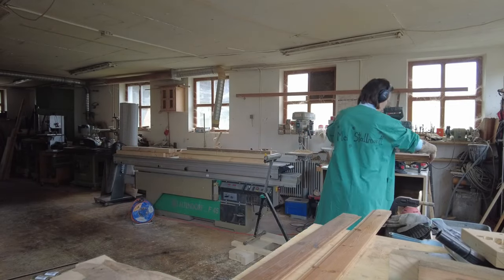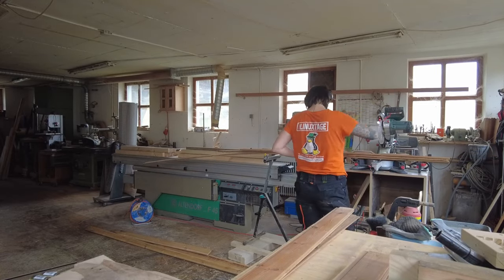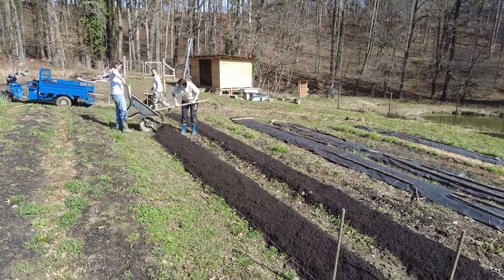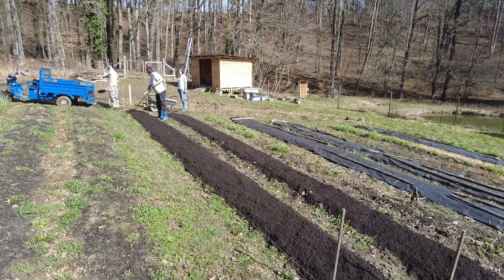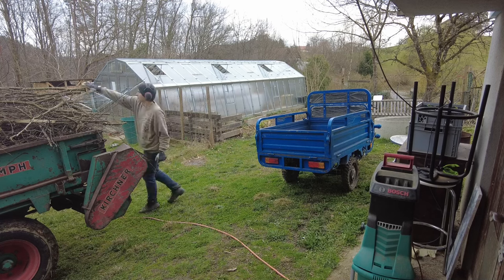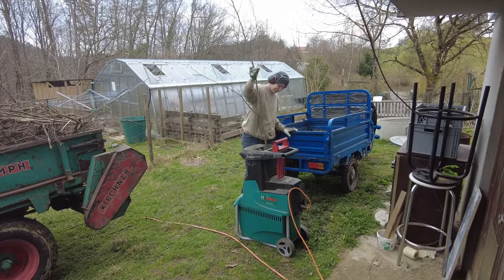Video Update Cha0sHof Week 78-79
This week we have to extend the storage area in the greenhouse, plant the first beds and label them so that we don't get them mixed up.

Diese Woche müssen wir im Glashaus den Abstellplatz erweitern, bepflanzen die ersten Beete und beschildern sie damit wir sie nicht durcheinander bringen.

00:23 Intro
03:10 Schilder
07:38 Glashaus neue Ebene
09:51 Hackschnitzel
10:52 Outro